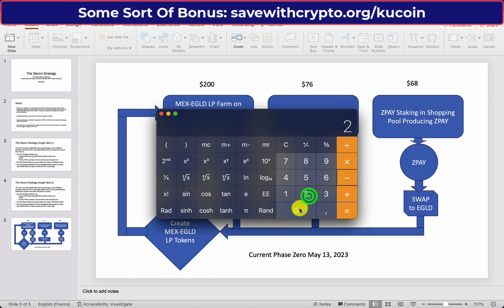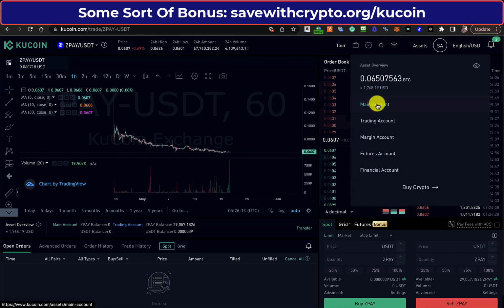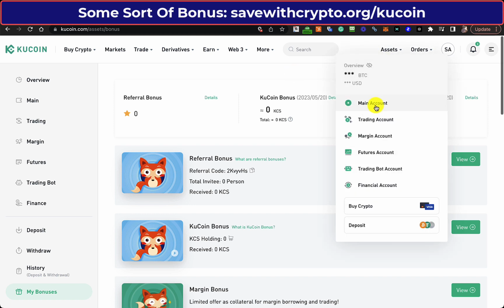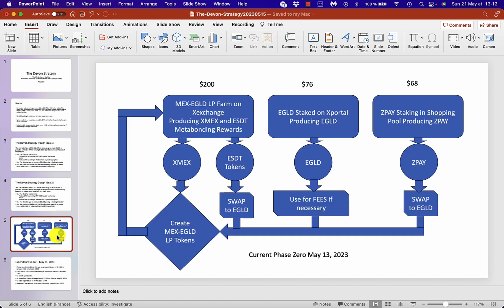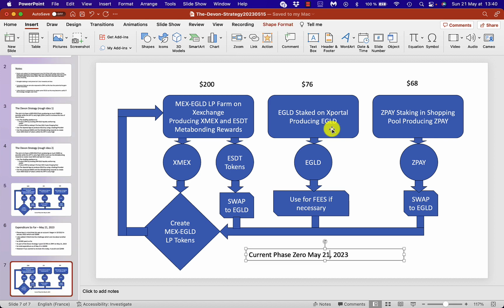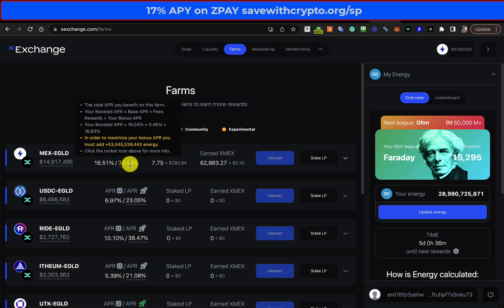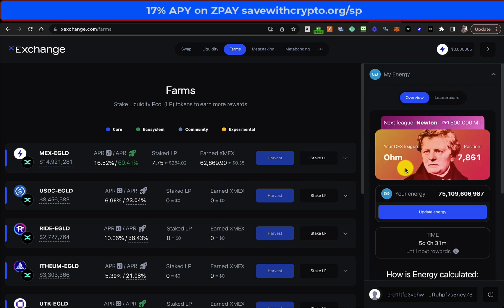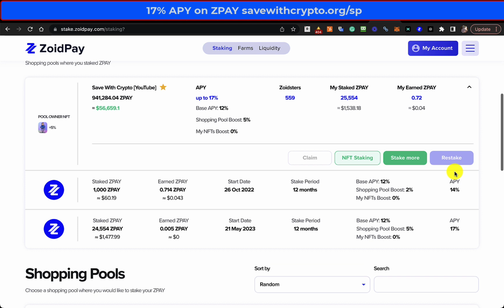xExchange DEX: The Devon Strategy: I Bought A Stash Of ZPAY, LFG!!!! The Trilogy Of A Madman Part 3!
Kucoin: I haven't got a clue what rewards you get, but it is probably better than not using this link: